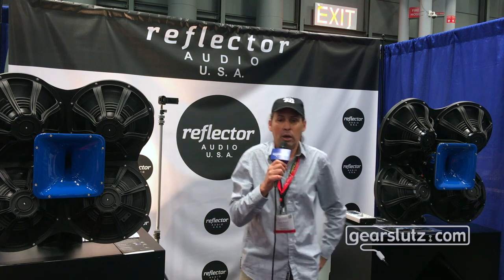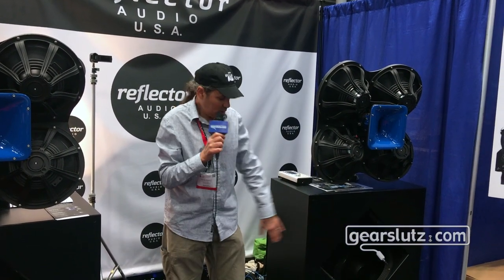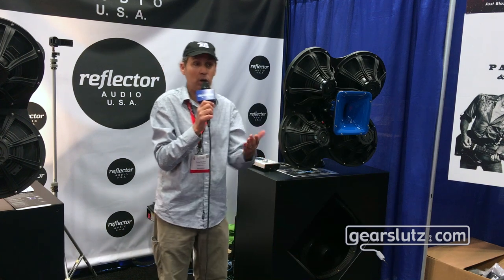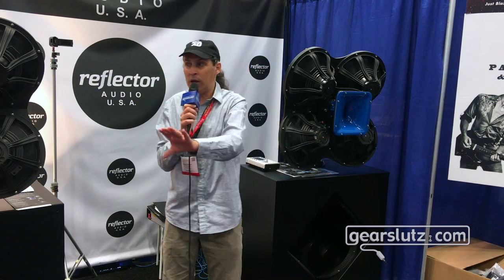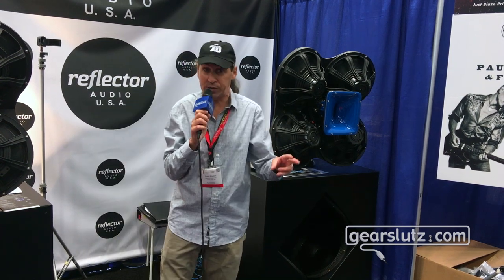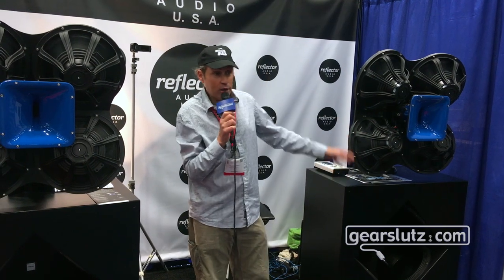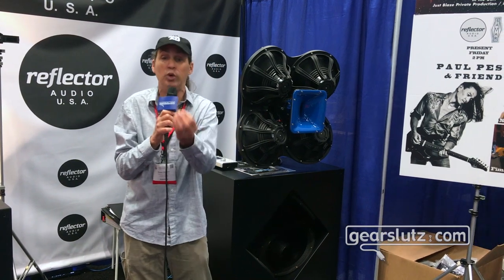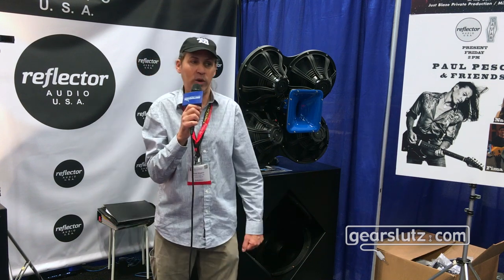Reflector Audio Q15 18 Studio Monitors - Gearslutz @ AES 2019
Reflector Audio has come out with a revolutionary new speaker design that looks like almost nothing that has come before it - check out the future!